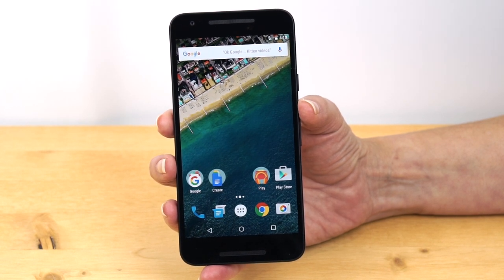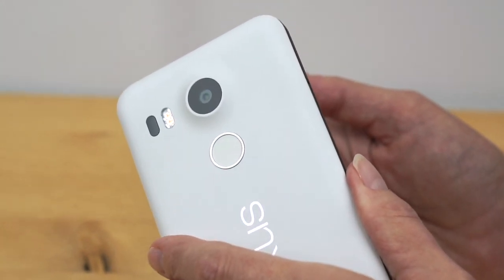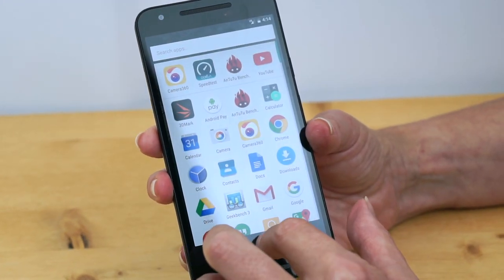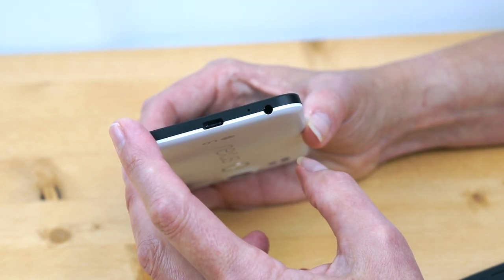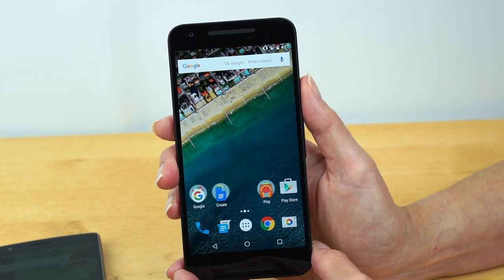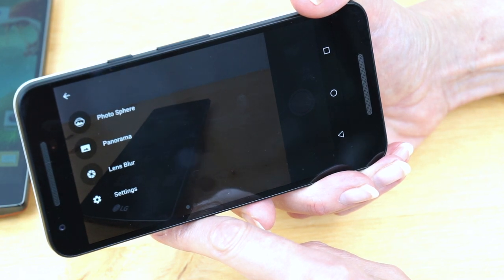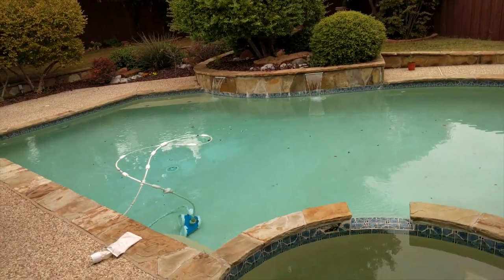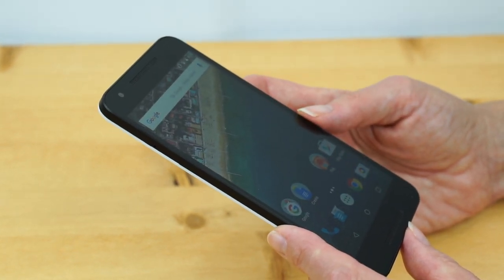Nexus 5X Review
Lisa Gade reviews the Google Nexus 5X, an Android phone made by LG. This is the more affordable and smaller of two Nexus phones Google released for the fall of 2015. It has a slim and light design and is fairly friendly to small hands thanks to the 5.2” screen size. It has a full HD 1920 x 1080 display and it runs Android 6.0 Marshmallow on the Qualcomm Snapdragon 808 hex-core 1.8 GHz CPU with Adreno 418 graphics (the same CPU as the LG G4).

It has a 5MP front camera and a very good 12.3MP rear camera with a large pixel sensor, f/2.0 lens, laser auto-focus, a two-tone LED flash and 4K video recording. The smartphone uses the new USB-C connector and it comes with a USB-C cable and charger. It has a 2700 mAh battery, dual band WiFi 802.11ac with MIMO, Bluetooth 4.2, NFC and a GPS. It’s sold unlocked by Google and it supports both GSM and CDMA, and has LTE 4G for all 4 major carriers (Sprint, Verizon, AT&T and T-Mobile) as well as many other US and worldwide carriers. The price starts at $379 for the 16 gig and $429 for the 32 gig model.